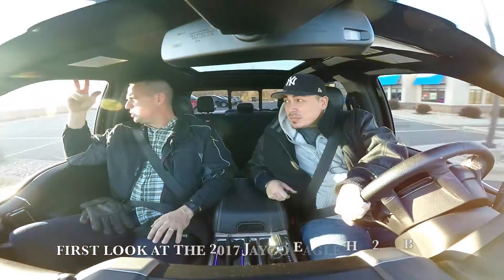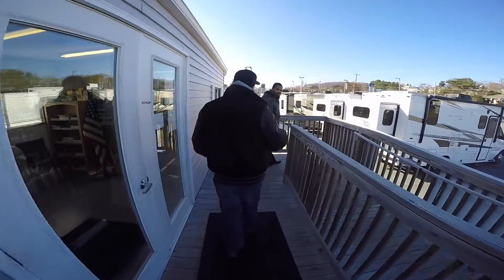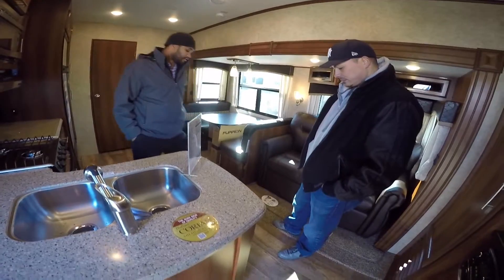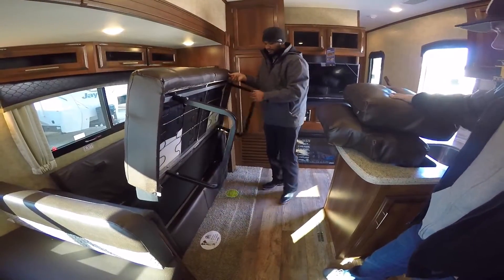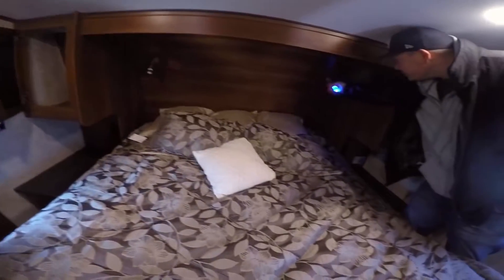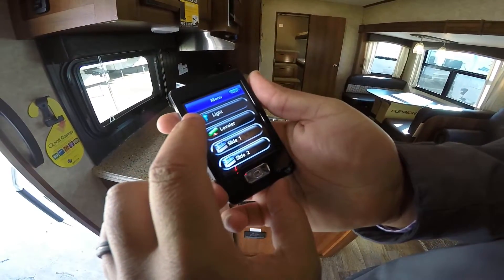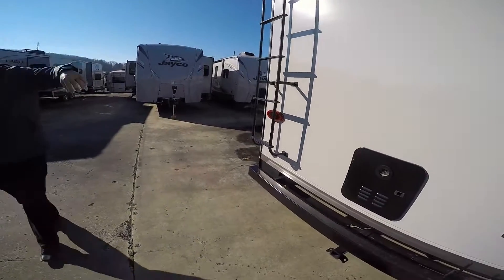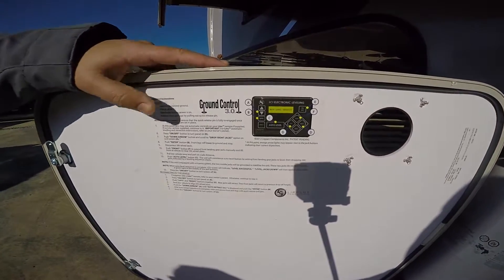2017 Jayco Eagle ht 29 5 BHOK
First look at the new Jayco Eagle HT 29.5BHOK